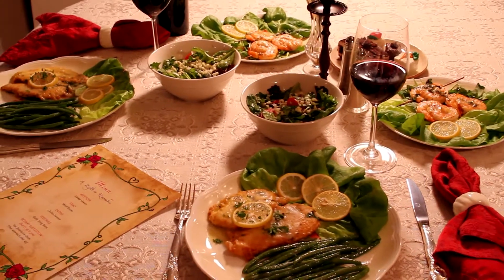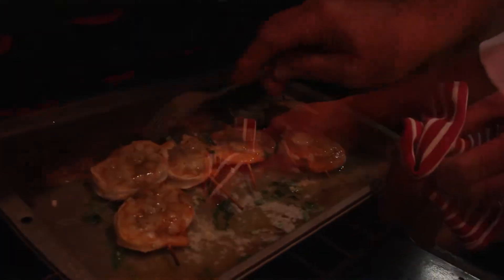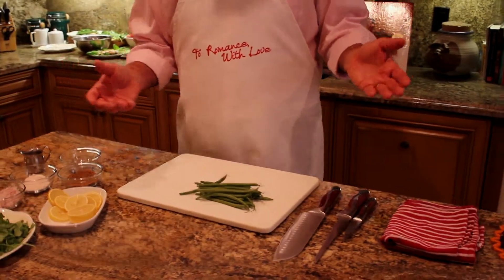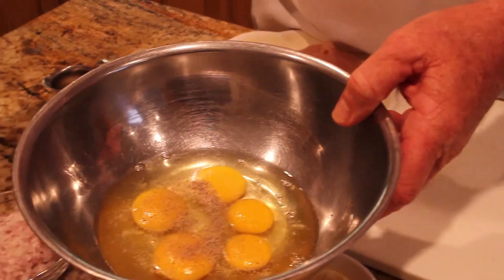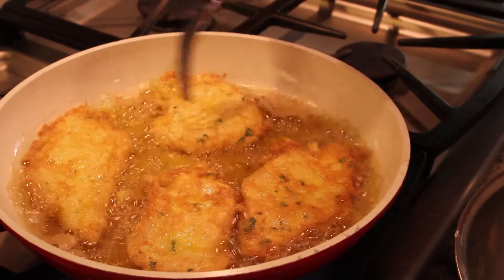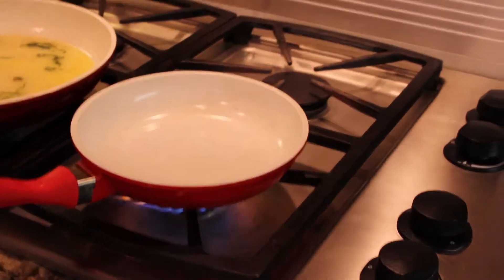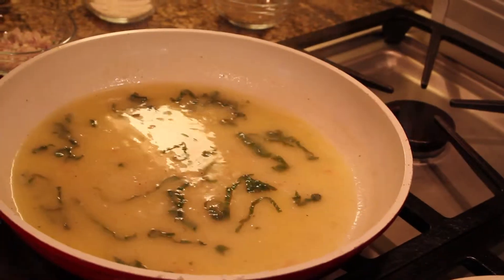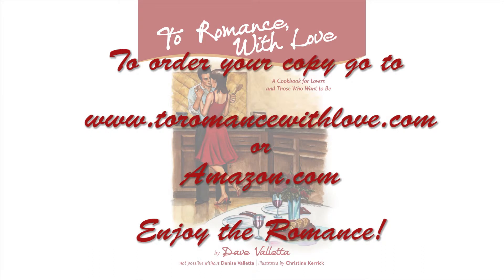A Night To Remember - from To Romance, With Love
"Cooking with Romance." Dave Valletta, author of the cookbook "To Romance, With Love," shows you how to cook a romantic meal. "A Night To Remember" is a full menu taken right from the book featuring a shrimp appetizer, mixed green salad, and chicken francese.